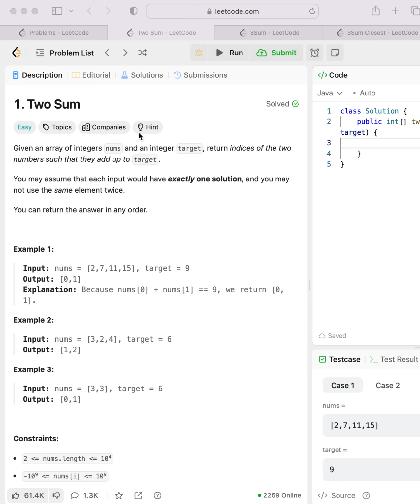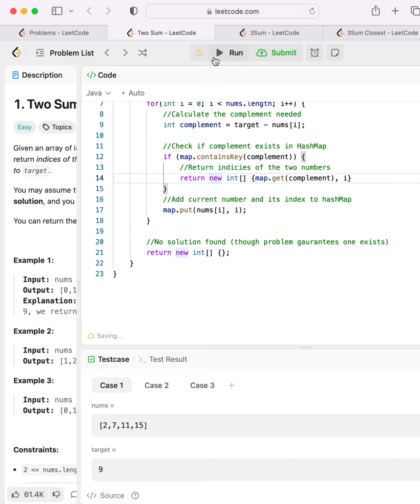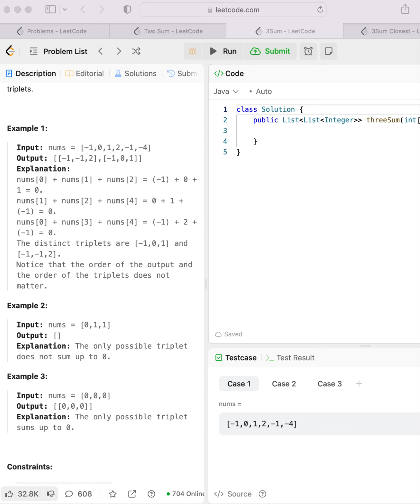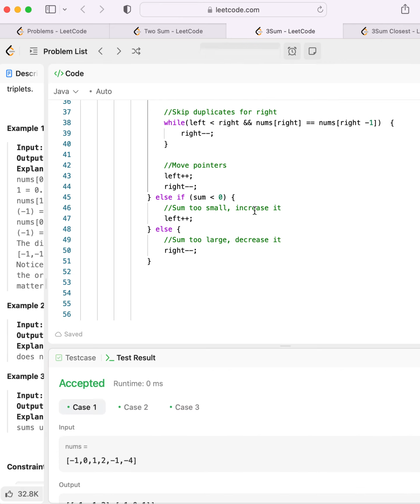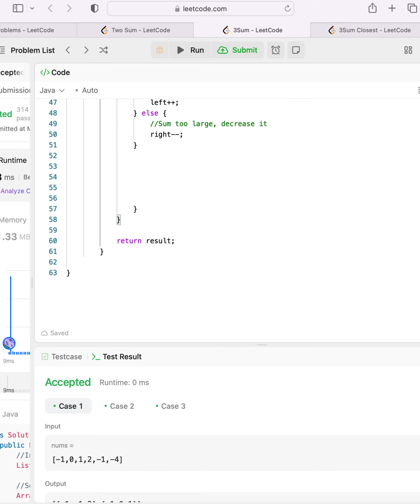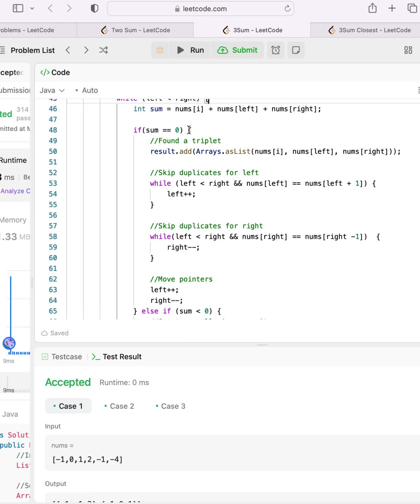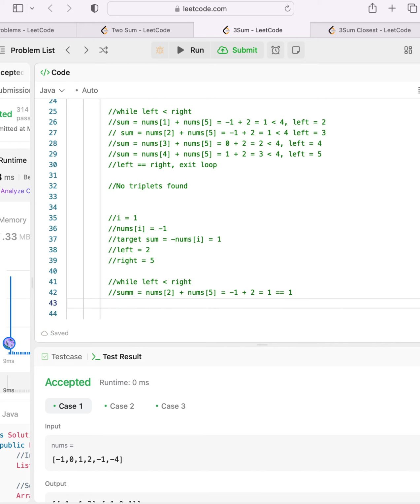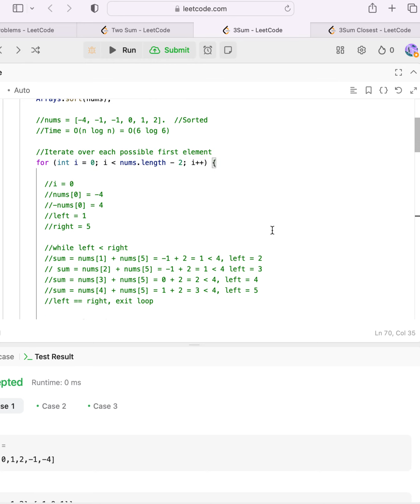67. Solving Leetcode's 1. Tum Sum problem and 15. 3Sum problem